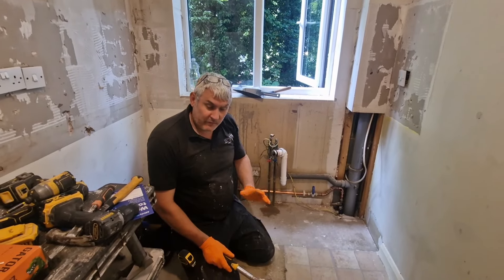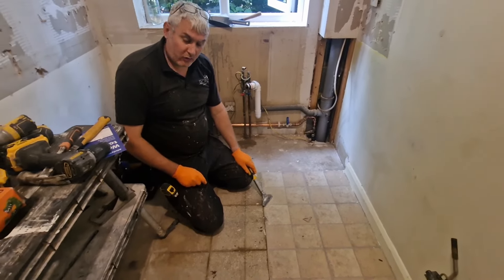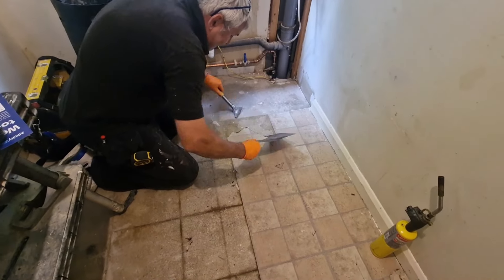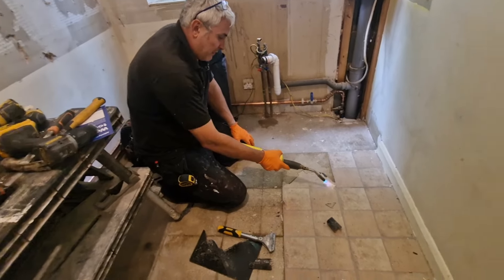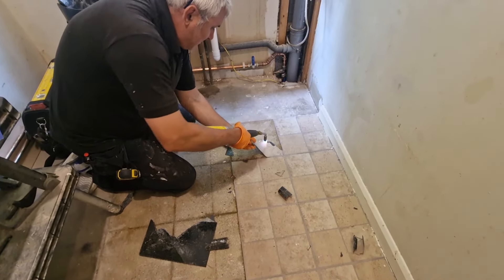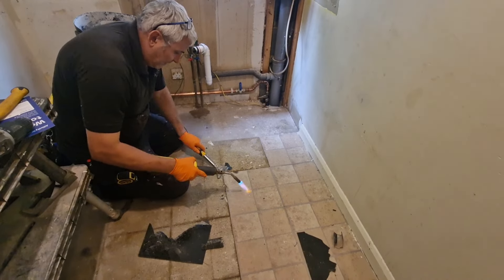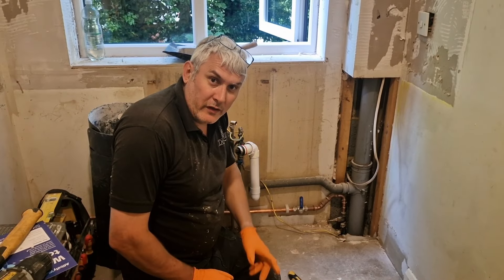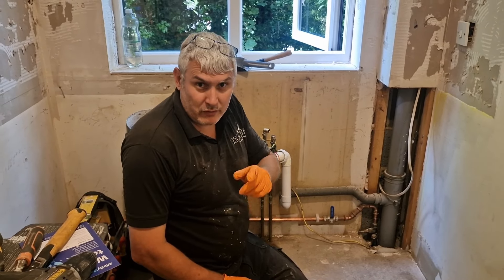how to remove old vinyl floor tiles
short video showing a quick and easy way to remove self adhesive floor tiles